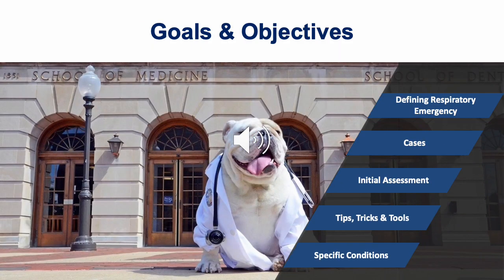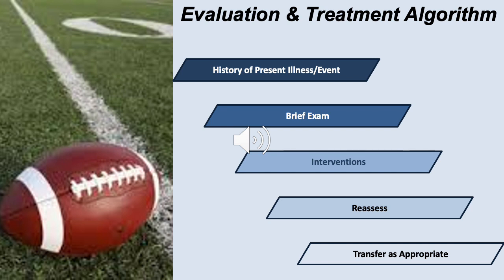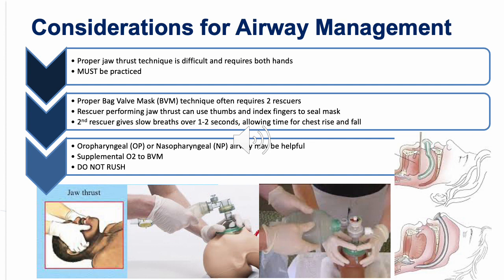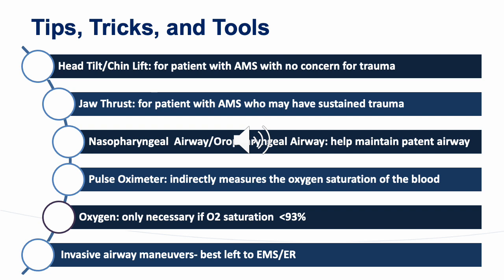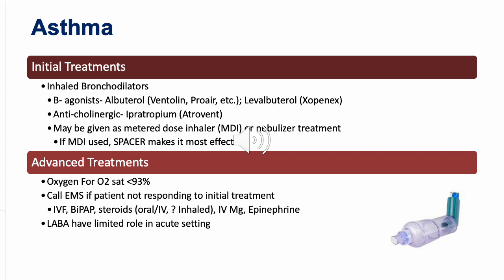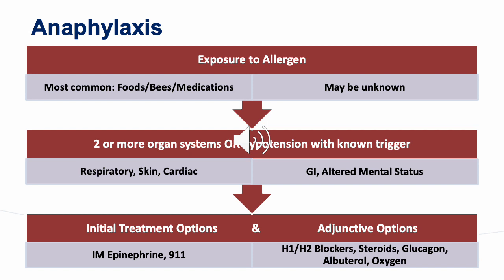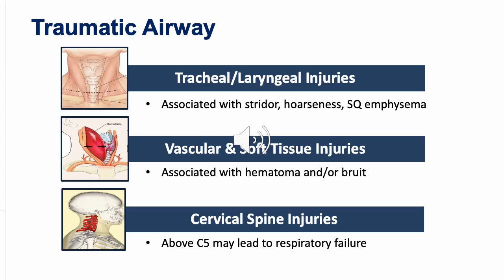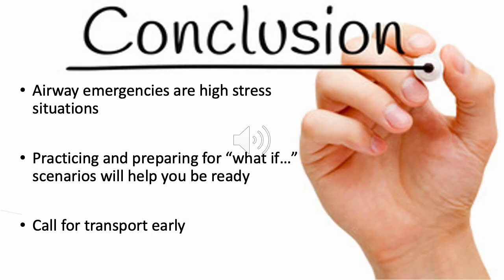NCSMC Airway & Anaphylaxis Recorded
My co-director of emergency of action planning and Georgetown University Full Professor of Emergency Medicine